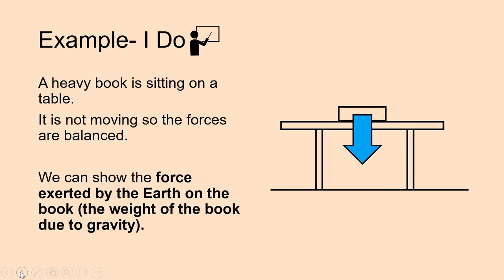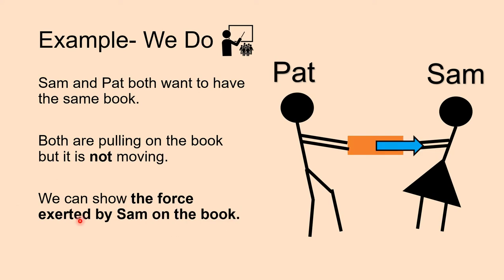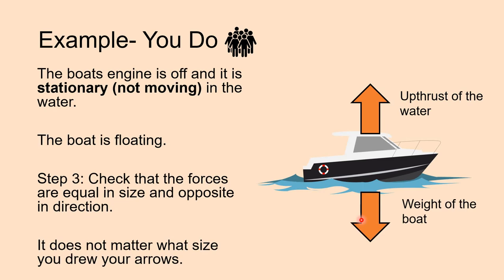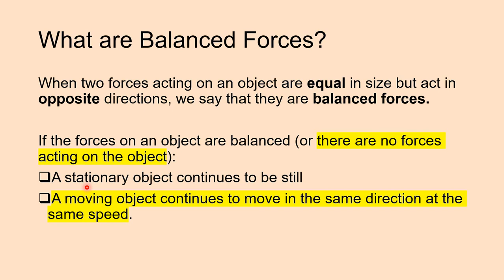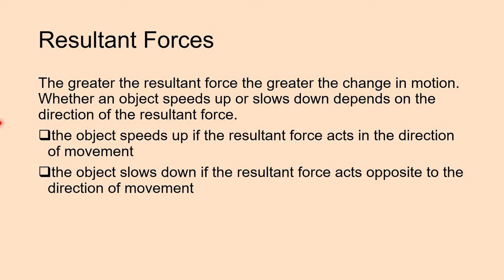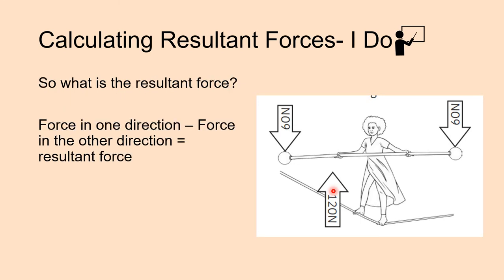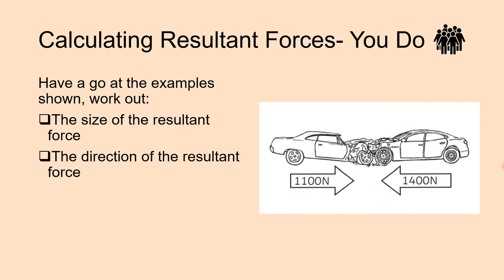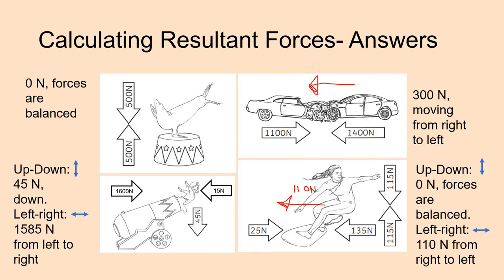Year 7/ Science/ Speed and Forces/ Lesson 2 Balanced and Unbalanced Forces